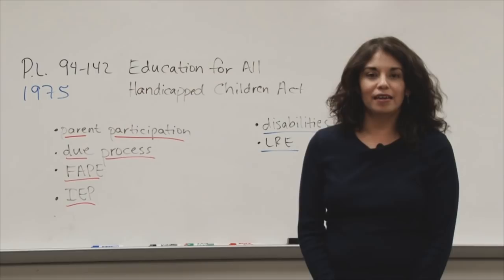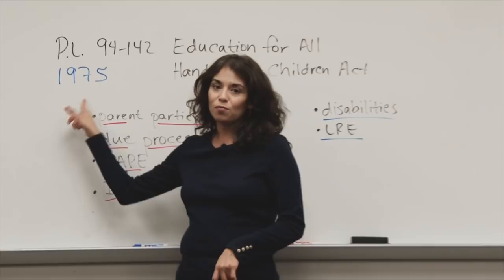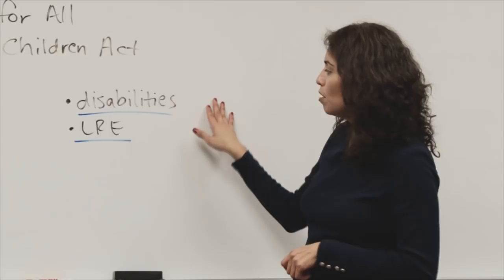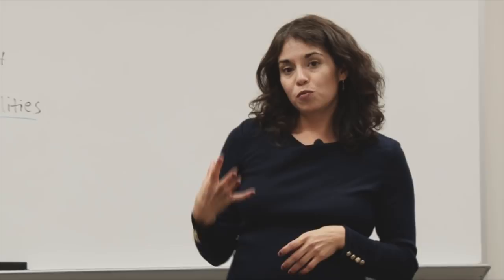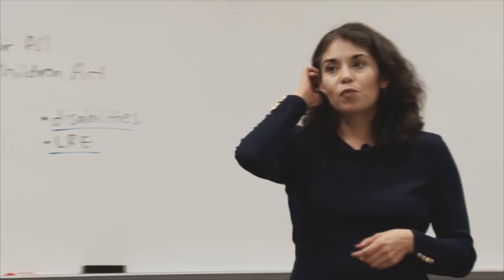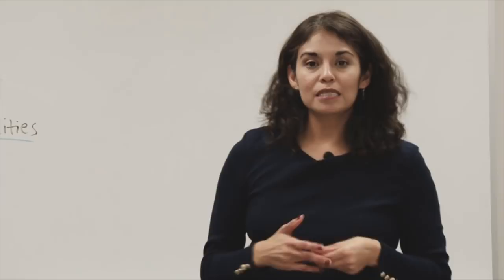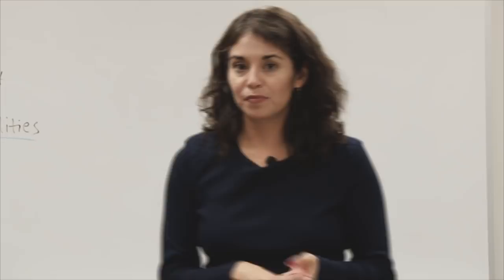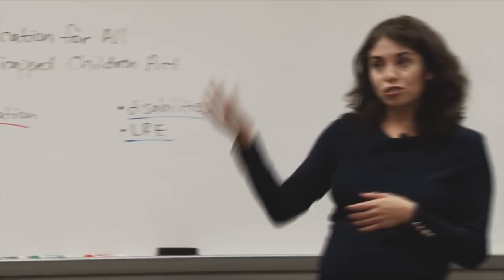Introduction to Special Education Law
Ms. Julie Pecina talks about the introduction to special education law.

The University of Texas-Pan American
College of Education
Educational Psychology